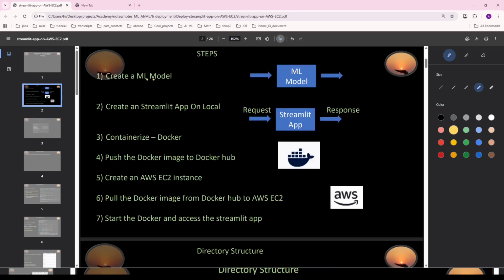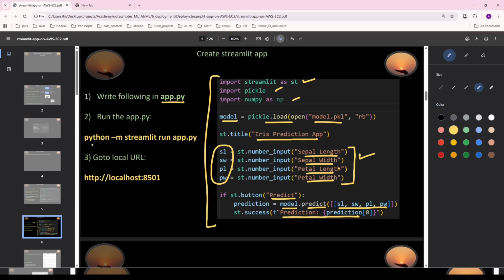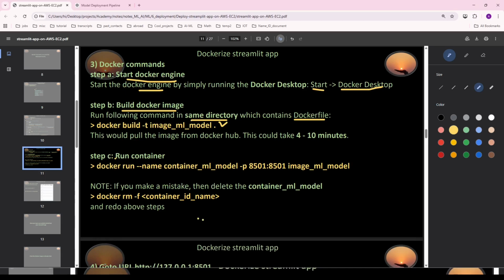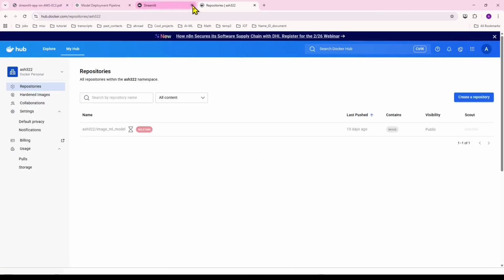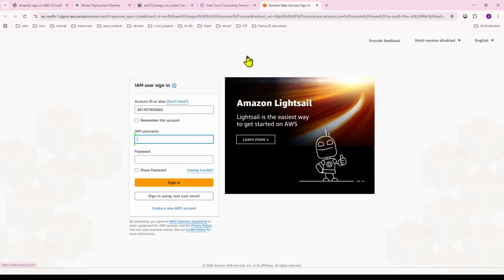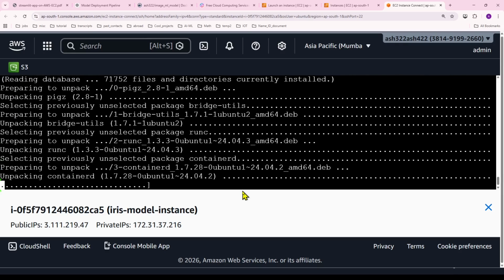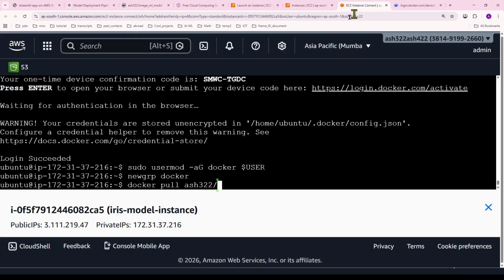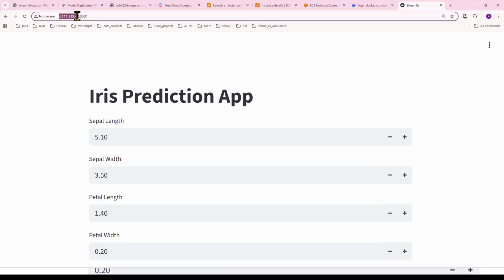29-5 Deploy Streamlit App + ML Model On AWS EC2 Cloud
This video walks you through the steps on deployment Of Streamlit App + ML Model On AWS EC2 Cloud.